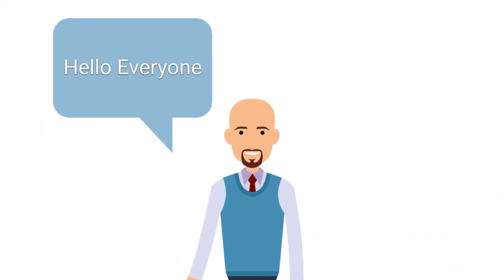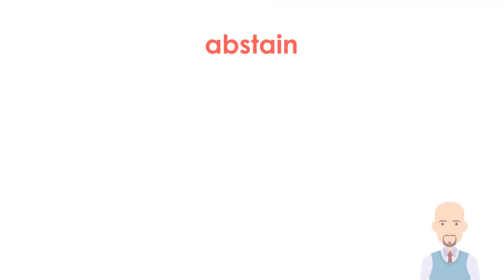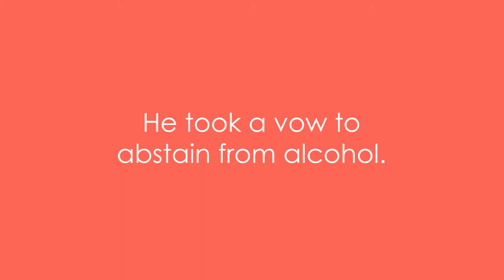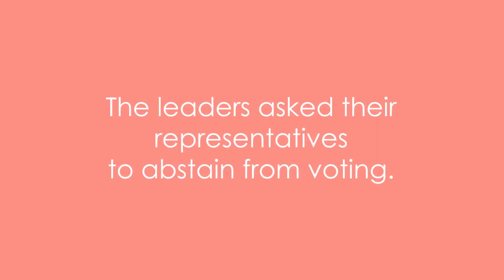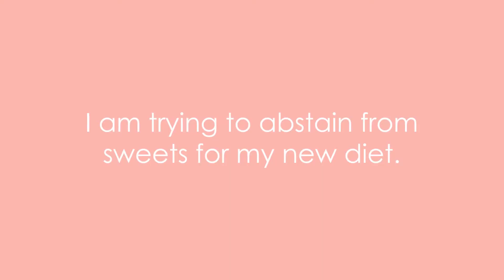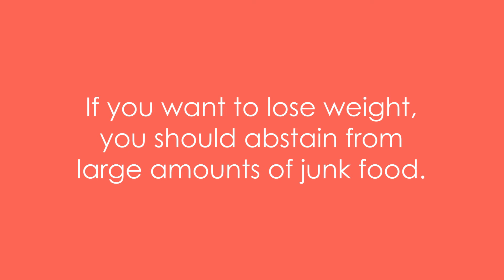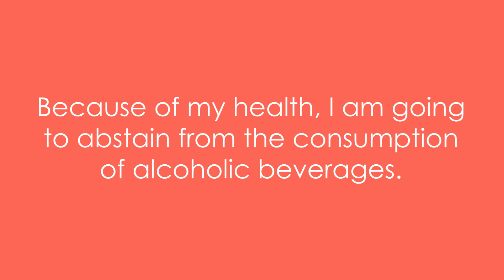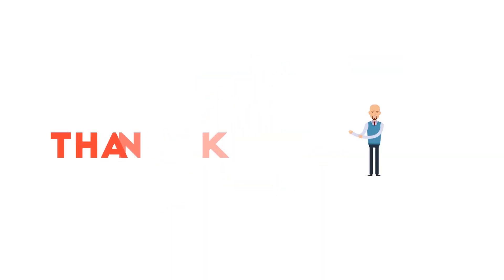Abstain | Meaning with examples | My Word Book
meaning of abstain: to restrain oneself for doing or enjoying something

Examples:
1. He took a vow to abstain from alcohol.
2. His doctor ordered him to abstain from beer and wine.
3. Pilots must abstain from alcohol for 24 hours before flying.
4. The leaders asked their representatives to abstain from voting.
5. Trial volunteers are told to abstain from watching TV for a month.
6. I am trying to abstain from sweets for my new diet.
7. If you would like to be a safer driver, abstain from using your phone while behind the wheel.
8. If you want to lose weight, you should abstain from large amounts of junk food.
9. Marcus found it difficult to abstain from talking in class.
10. Because of my health, I am going to abstain from the consumption of alcoholic beverages.